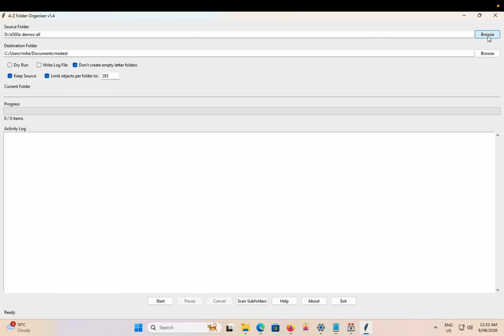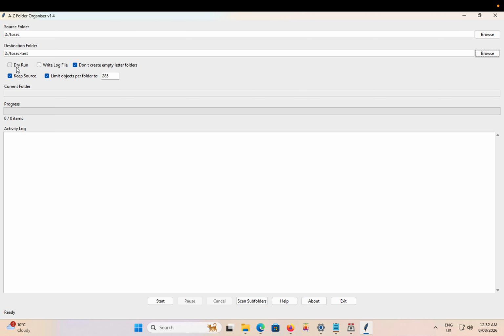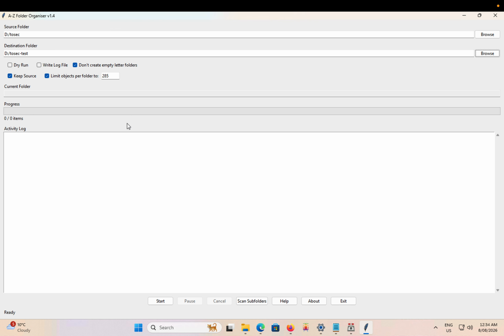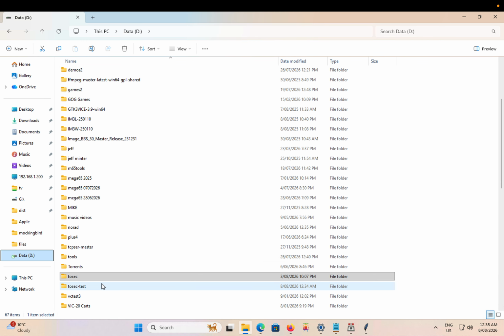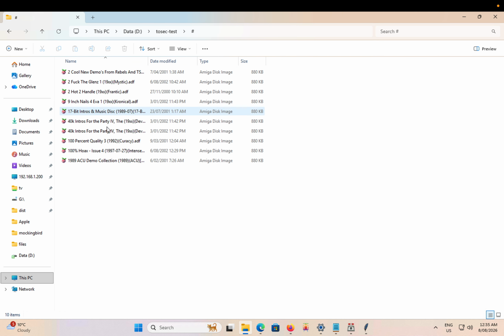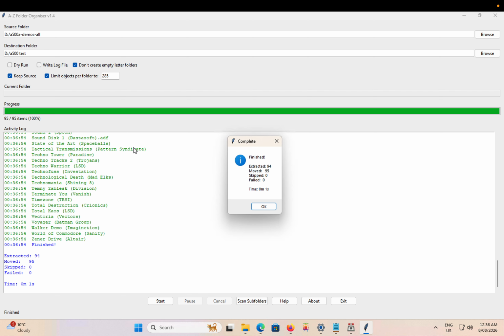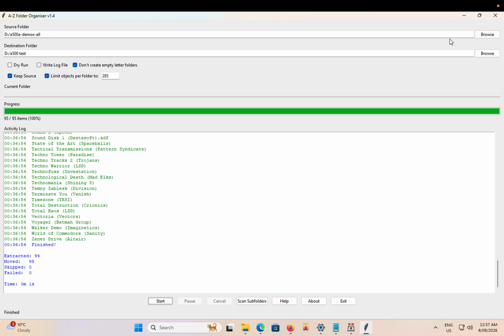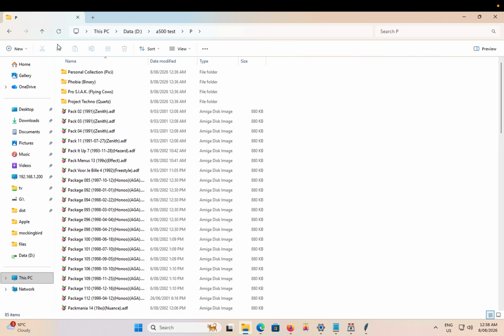FolderOrganiser gets some more features!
In addition to the original features mentioned in my previous video,

- Added ability to set the maximum number of files per folder. If this is exceeded, spill over folders are created (ie T, T-1, T-2, etc). Great for creating collections to be used on devices with limits to how many files can be recognised in a single directory.

- Added option to scan a source folder and have it show the number of files in each subfolder.

- Added option to leave source files in source folder when finished, otherwise all content will be deleted.

- Removed .zip file toggle, it will process zip files regardless now.

- Bugfix: If the source folder contained .zip files, these accidentally got copied over to the destination folder along with the extracted content.